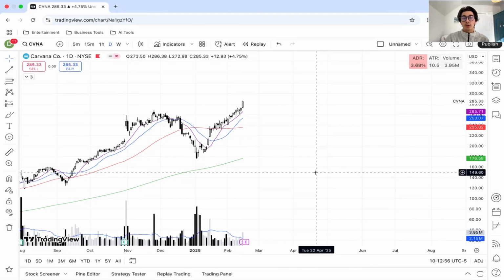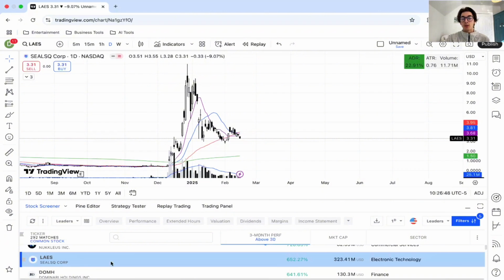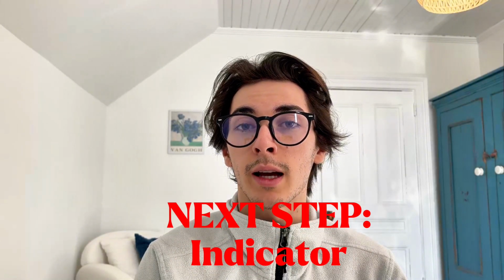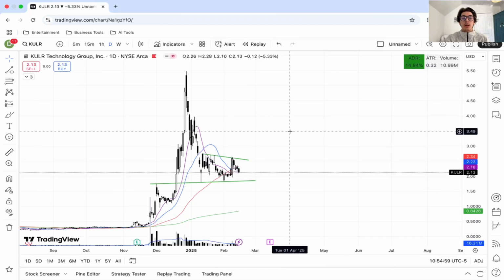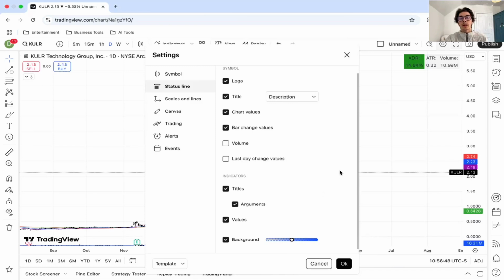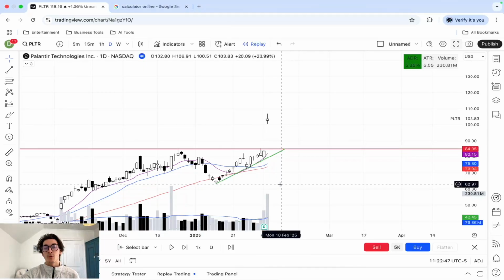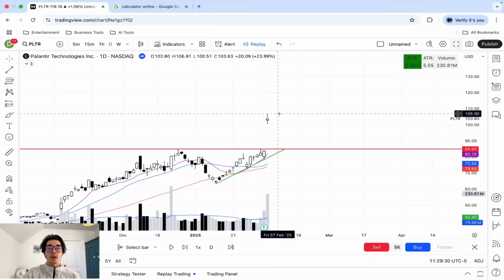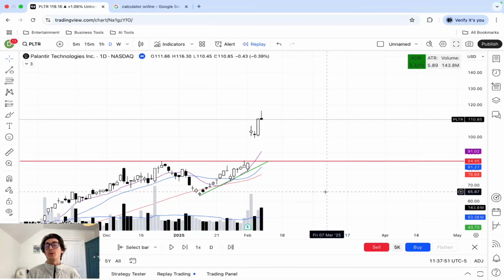How to Swing Trade Options the Right Way (Full Chart Setup & Strategy)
Most traders struggle with picking the right options contracts, and it costs them money. In this video, I’m breaking down exactly how I swing trade options the right way—from setting up my TradingView stock scanner & private indicator to choosing the best strike price and expiration.

🔹 What You’ll Learn:
✅ My exact TradingView chart setup for swing trading options
✅ How to scan for breakout stocks in seconds
✅ How to choose the right options strike & expiration date
✅ A real trade example so you can see the strategy in action

💡 Watch until the end & apply this strategy today!

🔹 🐦 Follow Me on X (Twitter) for Daily Insights and Trade Alerts